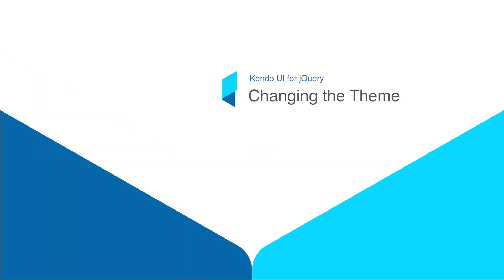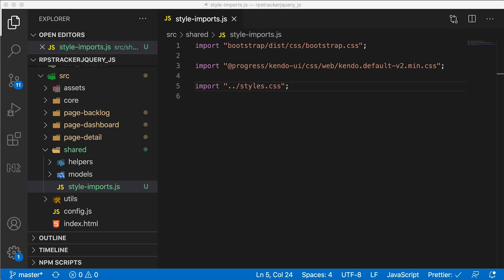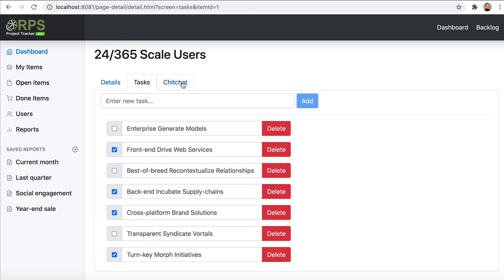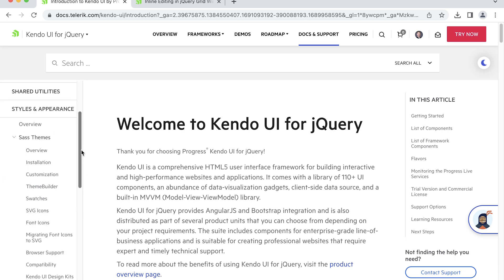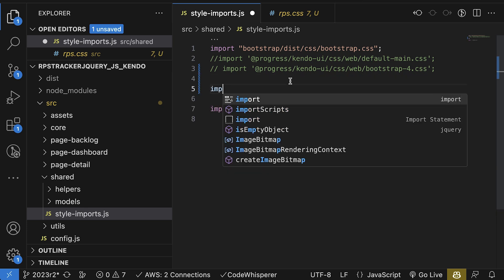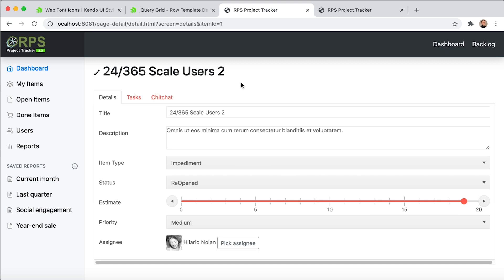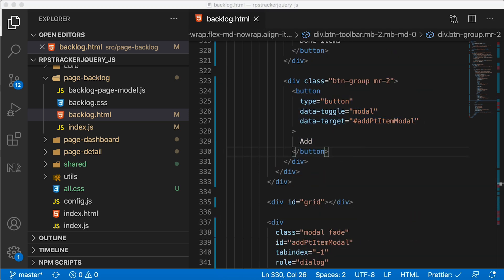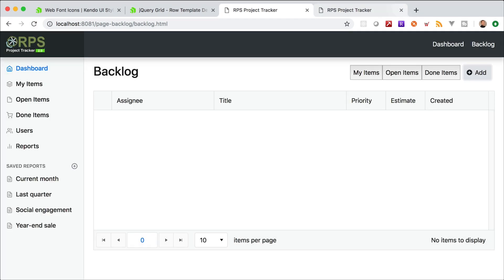Styling and Themes in Kendo UI for jQuery | Chapter 7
In this chapter, we'll focus on Kendo UI styling and theming, to help you create visually stunning user interfaces! Let's customize the look and feel of your apps with Kendo UI for jQuery.

➡️  Explore how to switch between different themes for your application. Use the Theme Builder tool to create and customize themes effortlessly:

➡️ Enhance your UI with built-in and custom Kendo UI icons for a polished look

By the end of this chapter, you’ll know how to tailor your application’s design to meet your specific needs.

Chapters:
00:00 - Kendo UI Styling and Theming Overview
00:29 - Changing the Kendo UI Theme
05:10 - Using the Theme Builder
07:57 - Adding and Customizing Kendo UI Icons